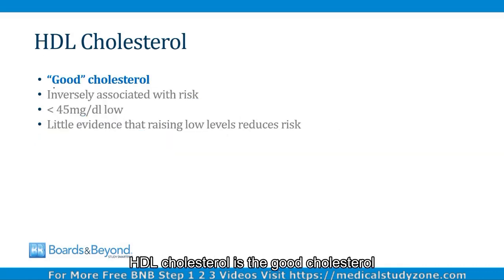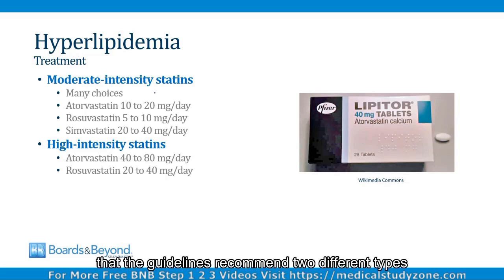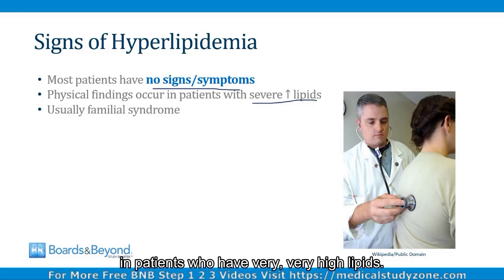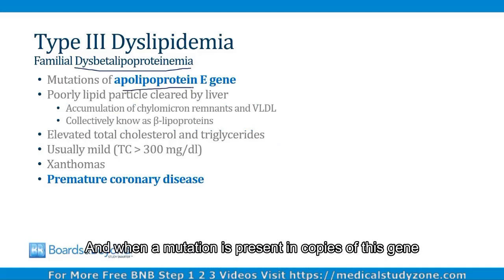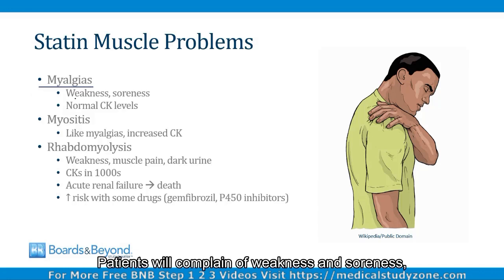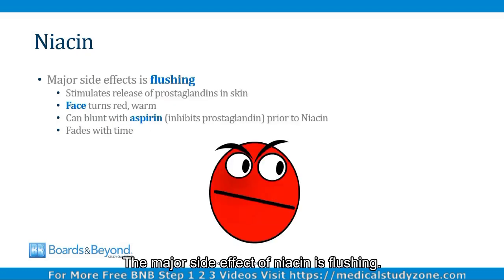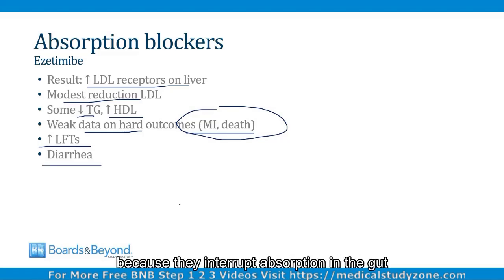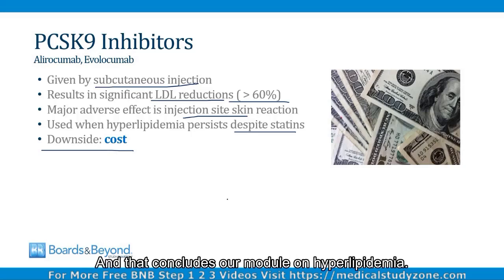Heart Medicine ECG/EKG (Hyperlipidemia)